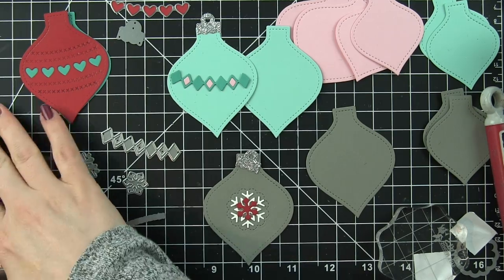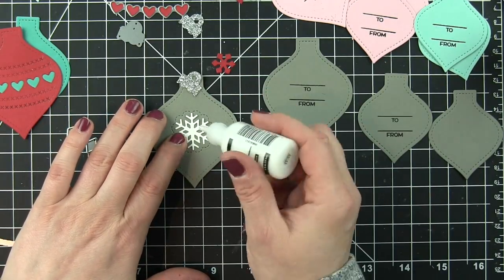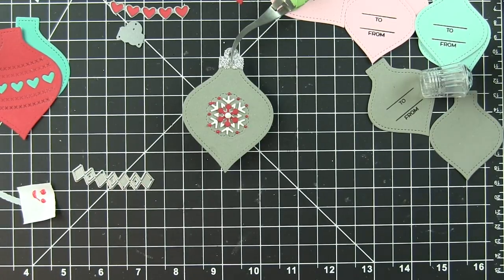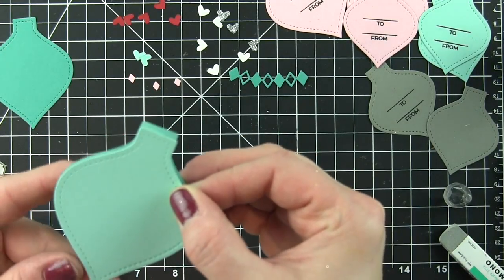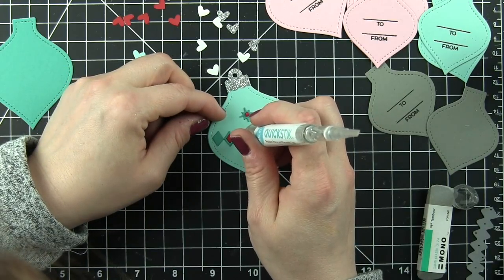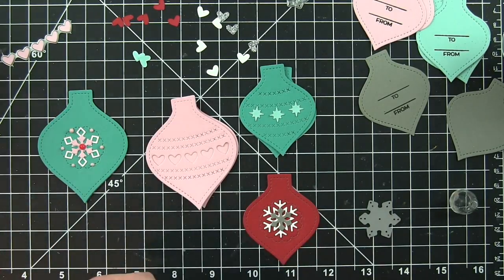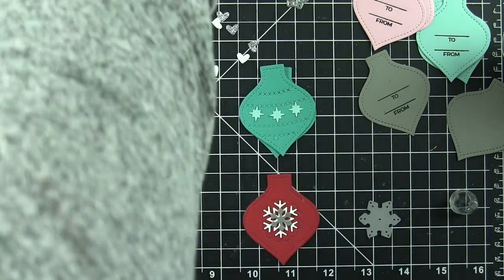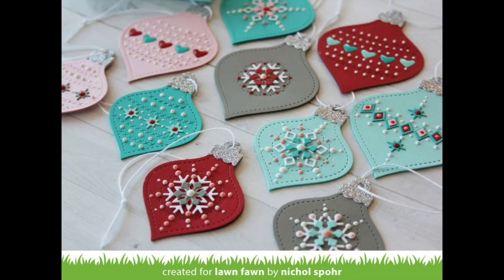How to make Christmas gift tags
to see our products, more ideas and inspiration! In this video, Lawn Fawn Design Team member Nichol demonstrates how to make beautiful Christmas gift tags using Stitched Ornaments dies! She will show how to decorate the ornaments with Nuvo Crystal Drops and then she'll make a Fancy Box to hold sets of tags for gift giving!